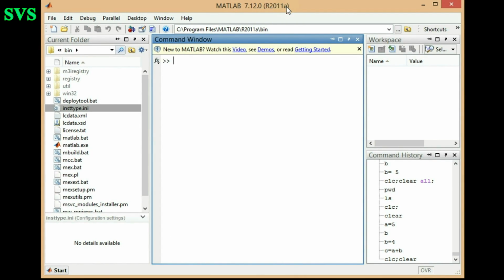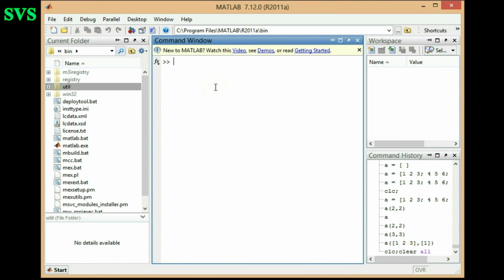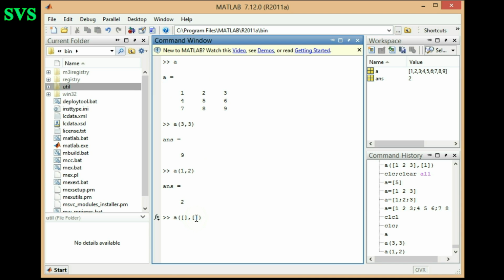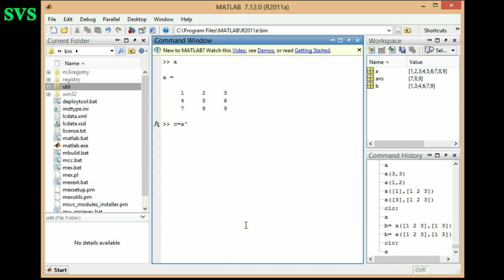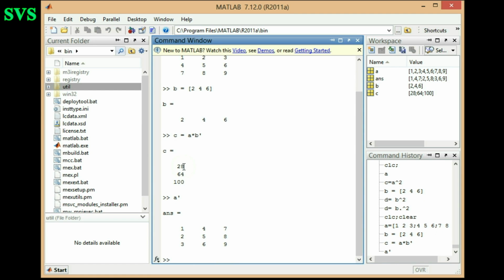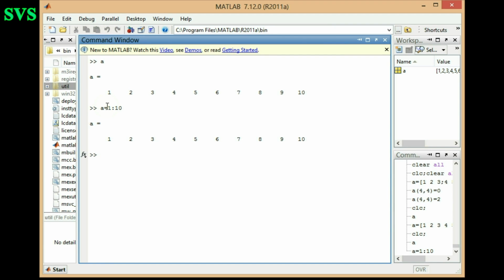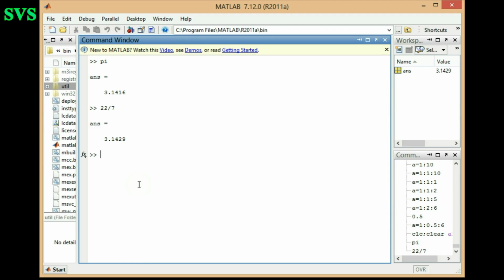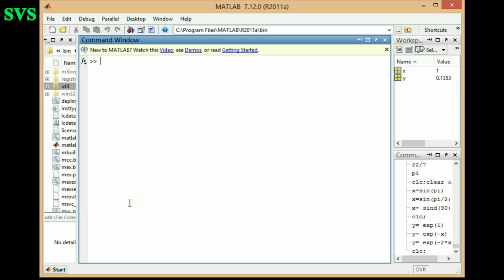Session 1 Matlab Overview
Getting Started with Matlab environment overview